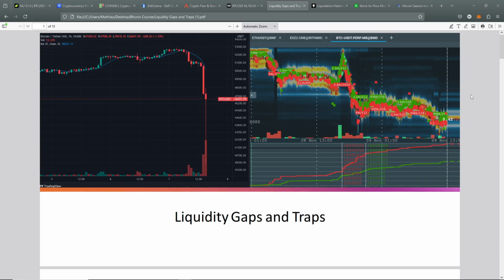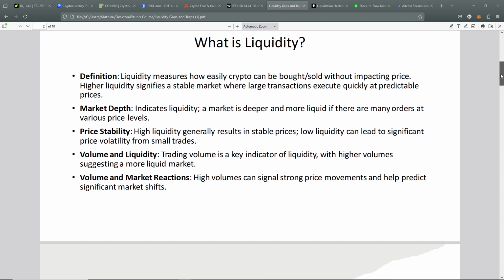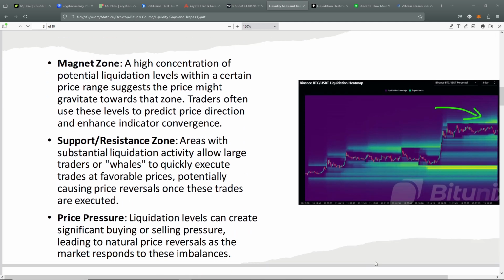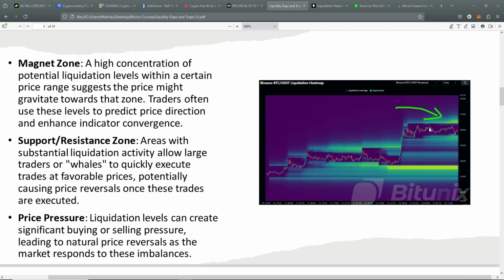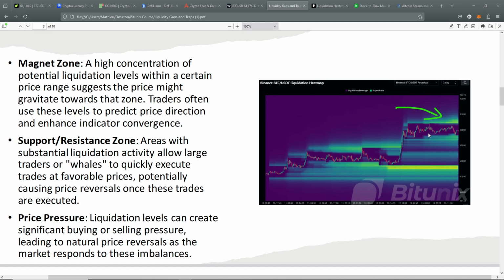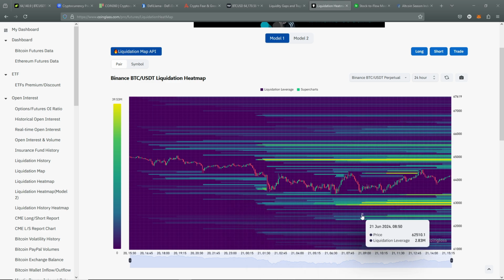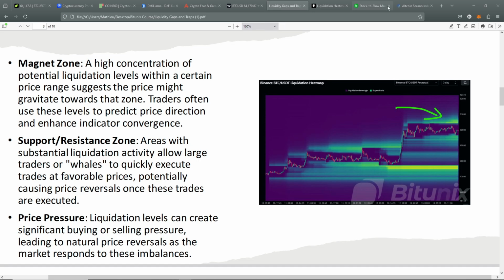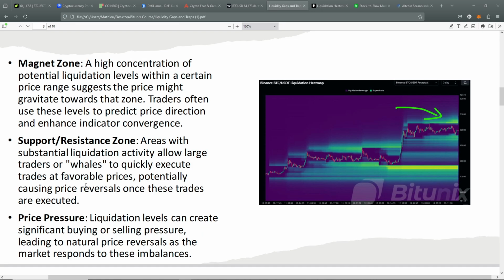Understanding Crypto Liquidation Levels: Liquidity Explained!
Learn the fundamentals of crypto liquidation levels and liquidity with our in-depth guide!
Timestamps:⬇️

00:00 Intro to liquidation levels in crypto
1:16 Definition of liquidity
2:06 Liquidity use cases to trade
4:44 Live BTC liquidation heatmap examples
8:49 Outro + telegram trading group